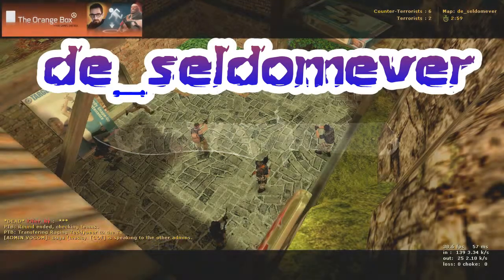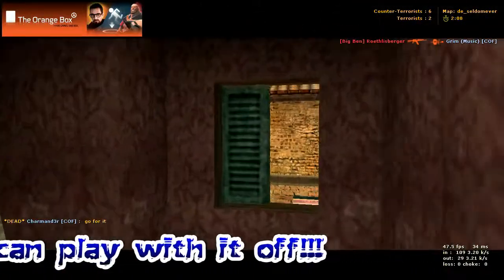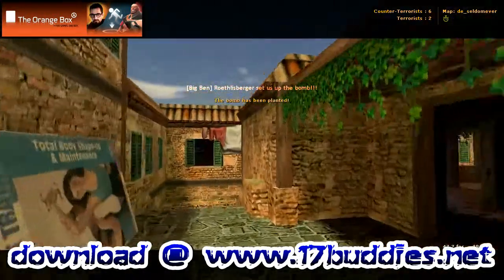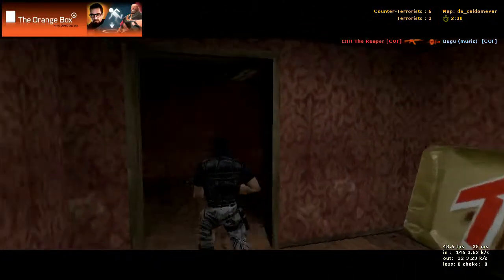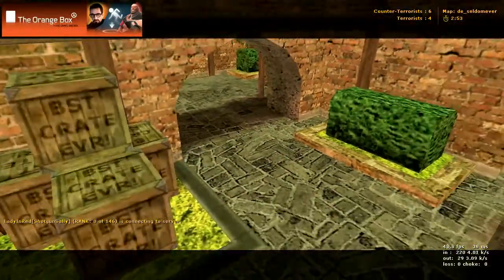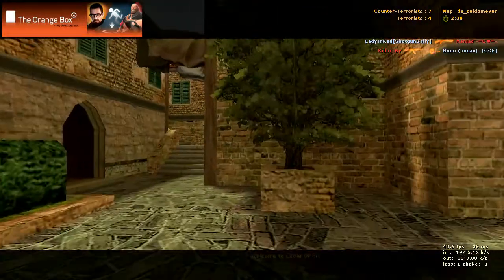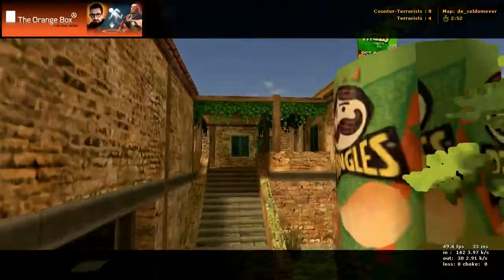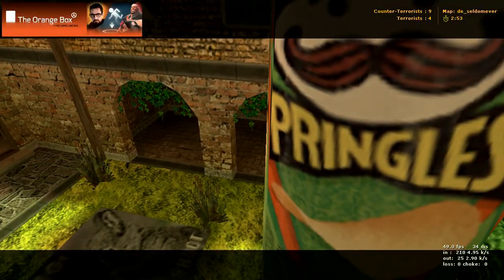de_seldomever CS 1.6 QUICK & FULL MAP REVIEWS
de_seldomever